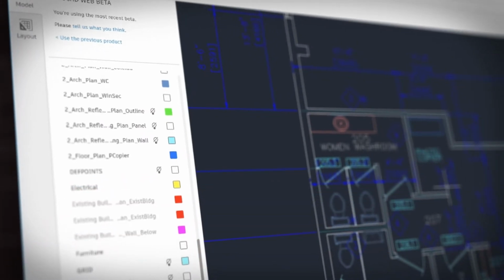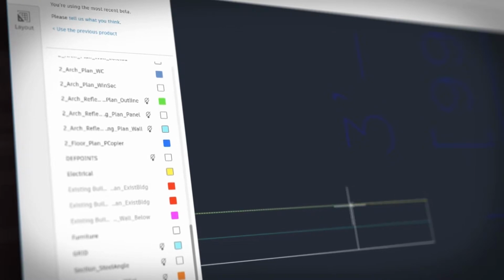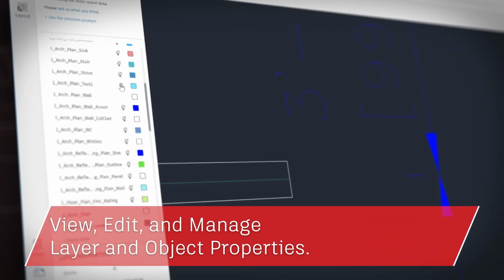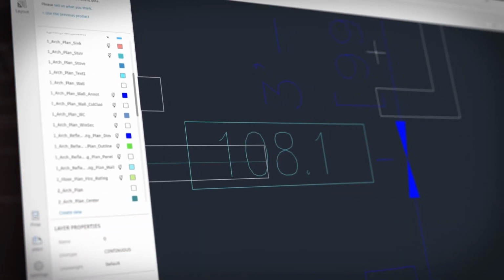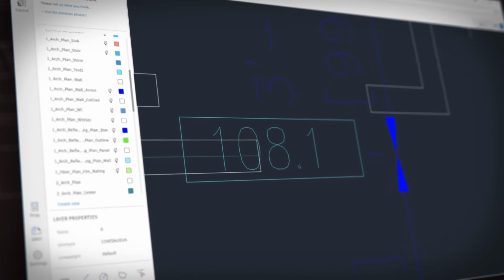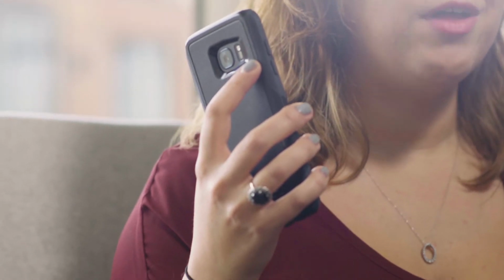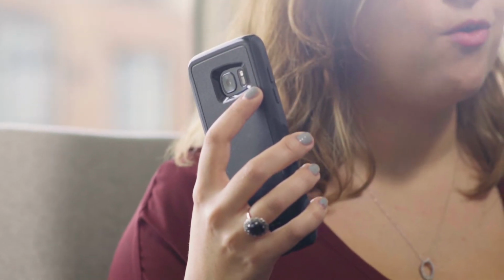Introducing AutoCAD Web App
For the first time, you can access original AutoCAD directly in your web browser. The AutoCAD web app enables you to create, view and edit your CAD drawings from any device, there is noting to download!
Simply visit web.autocad.com to get access.